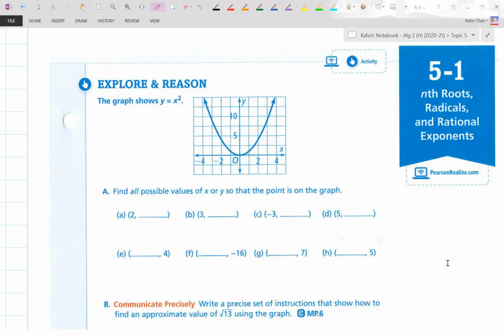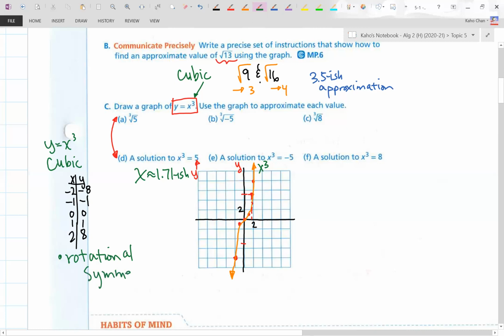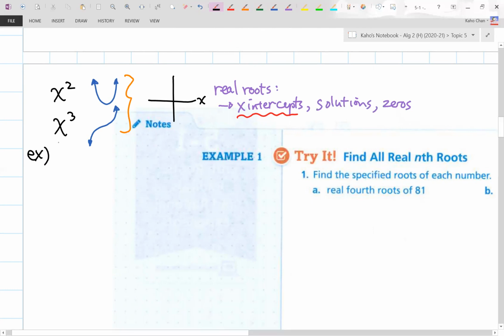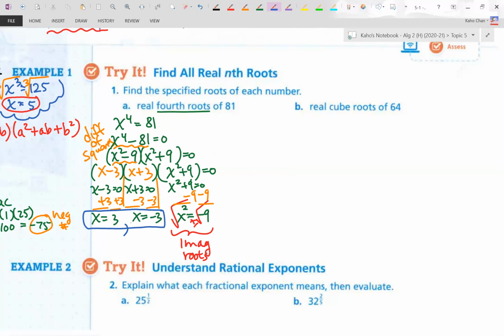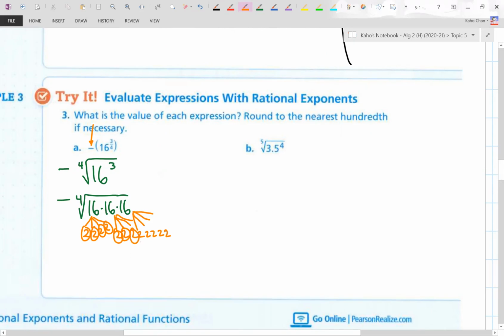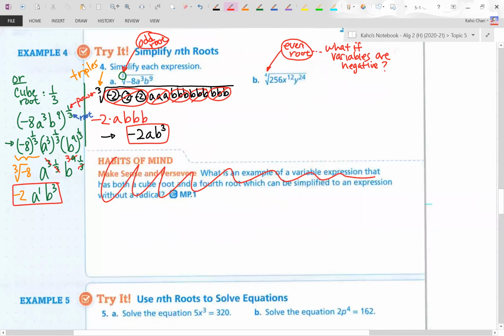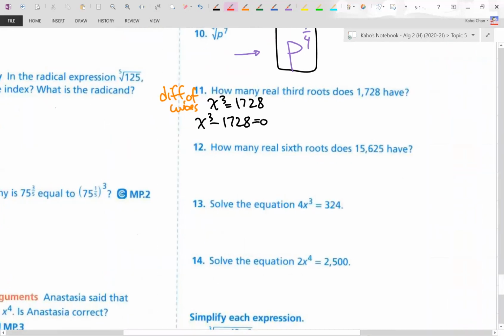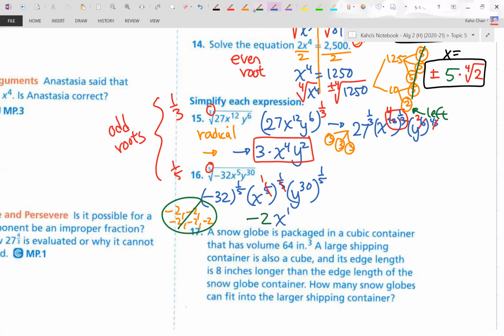Algebra 2 Lesson 5-1